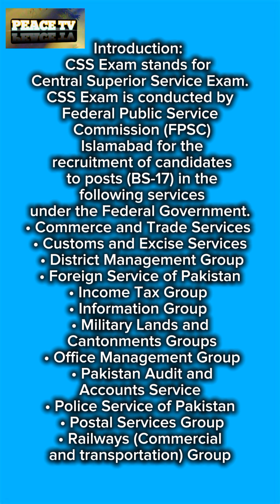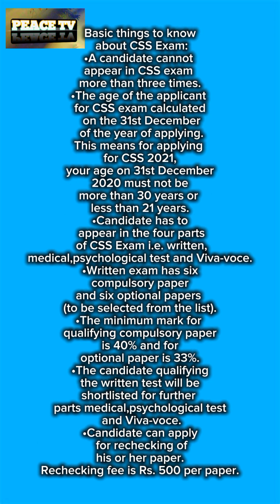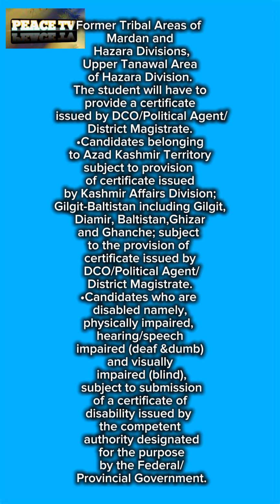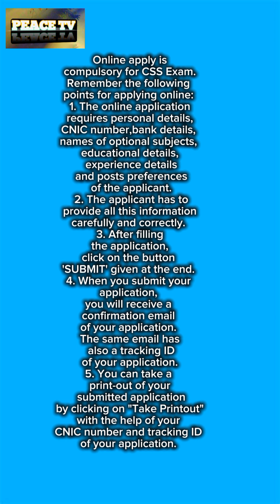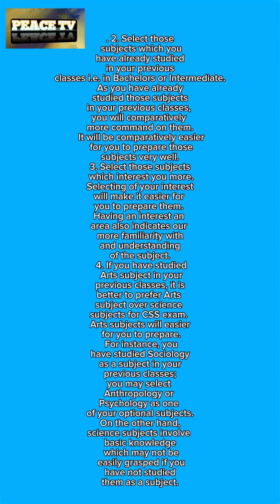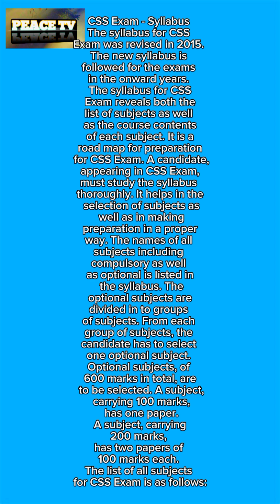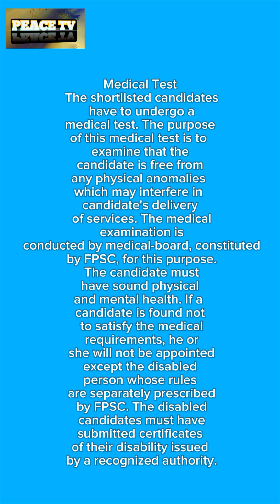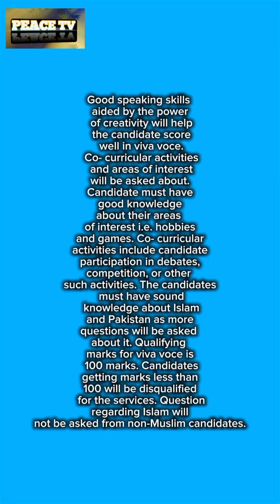CSS EXAM||How to apply for CSS||How to select subjects ||Medical Test,Psychological test &Viva voce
CSS EXAM||How to apply for CSS||How to select subjects ||Medical Test,Psychological test &Viva voc

"Unlock the Power of CSS!

Learn the basics of CSS and take your web development skills to the next level!

In this video, we'll cover the fundamentals of CSS, including selectors, properties, and values.

"CSS ki Duniya mein Aao!

CSS ke basics seekhein aur apne web development skills ko badhayein!

Is video mein, hum CSS ke fundamentals cover karenge, jismein selectors, properties, aur values shamil hain.

"CSS ke Raaz Kholein!